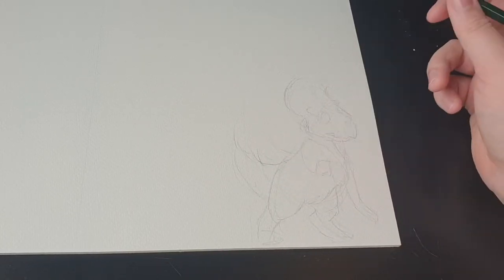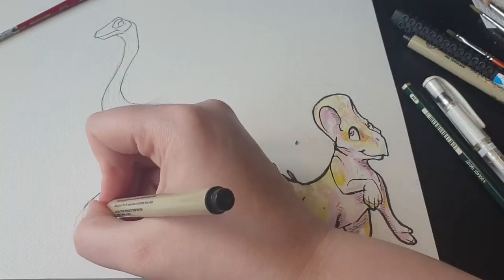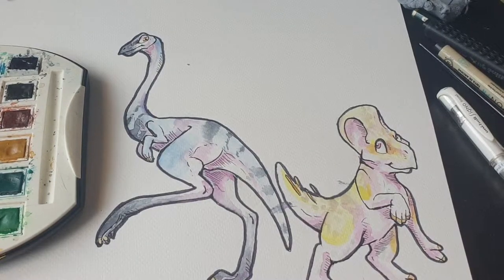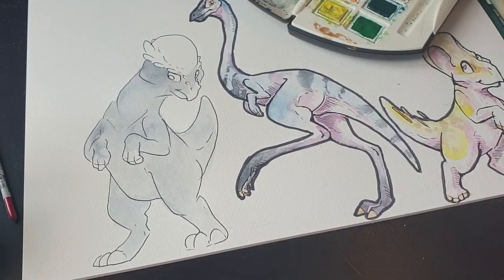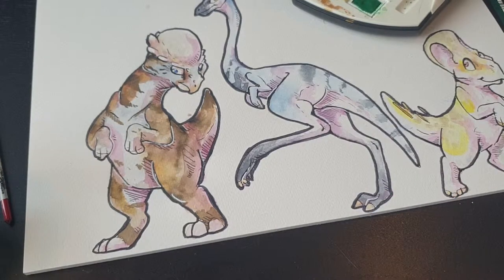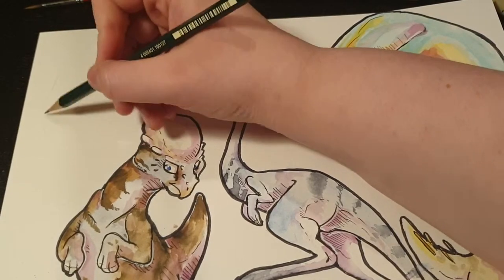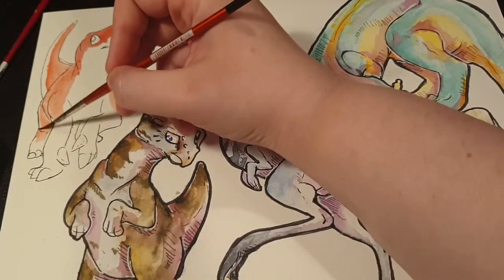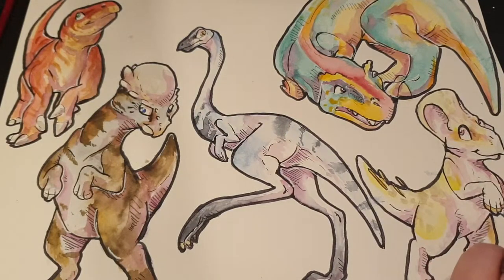I draw Dinos from memory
I have always been a huge dino lover so I wanted to challenge myself and try and draw dinosaurs from memory. I was surprised I had so much to say!